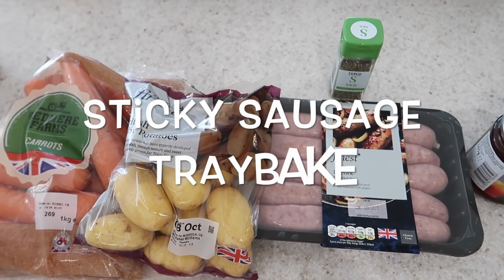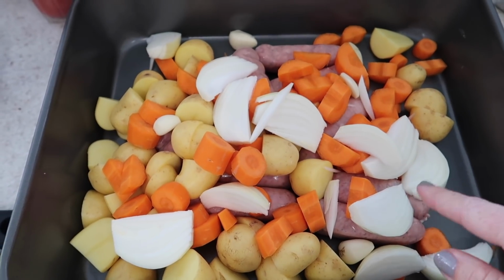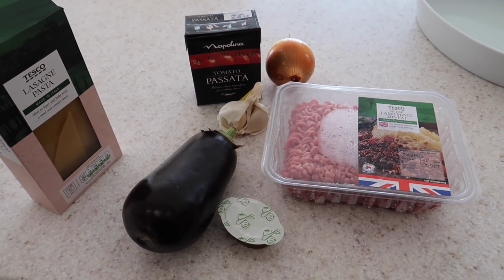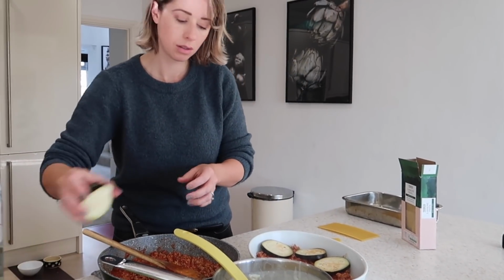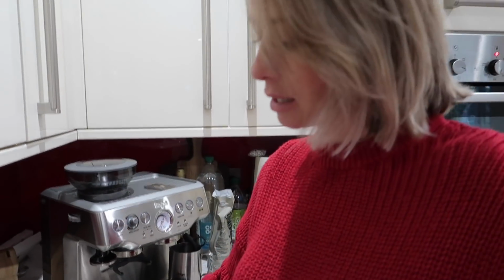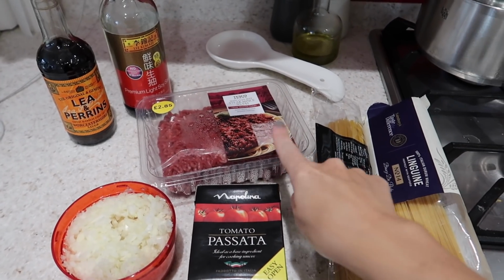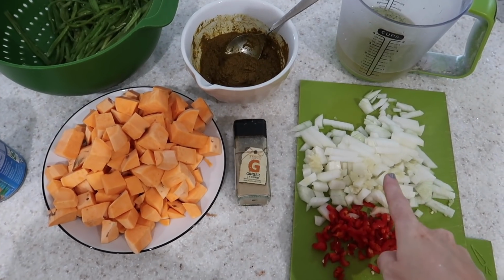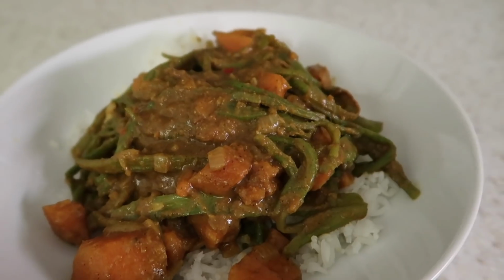WEEK OF MEALS | WHAT I FEED MY FAMILY IN A WEEK | KERRY WHELPDALE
In todays video I am sharing what I have been feeding my family this week. I love to cook, but I also only like cooking quick, easy and cost effective meals :)